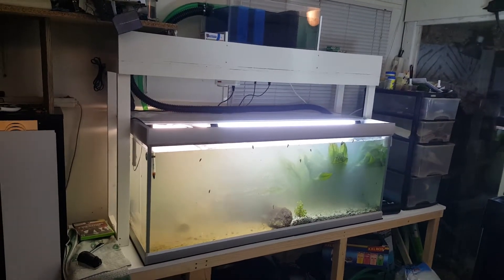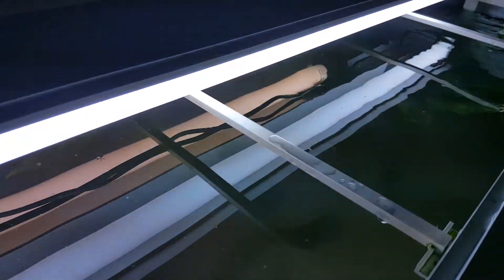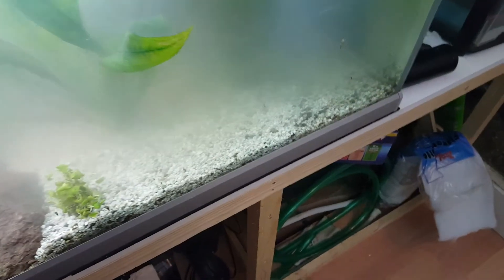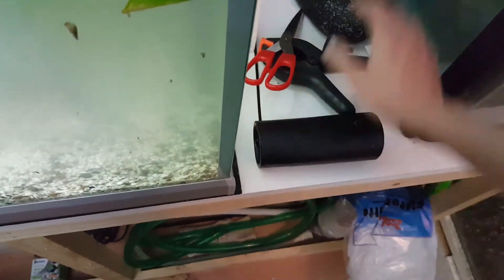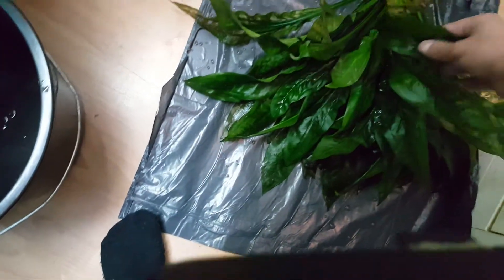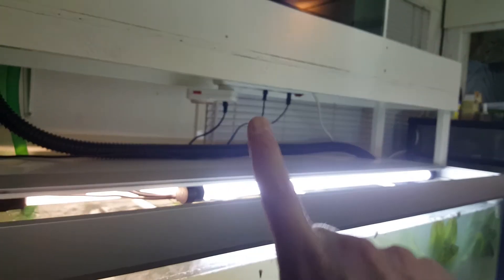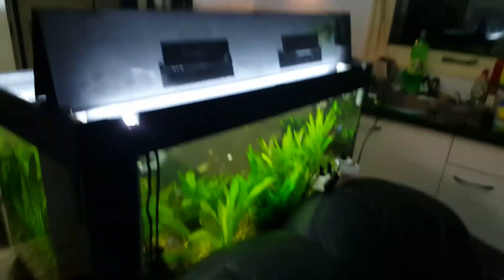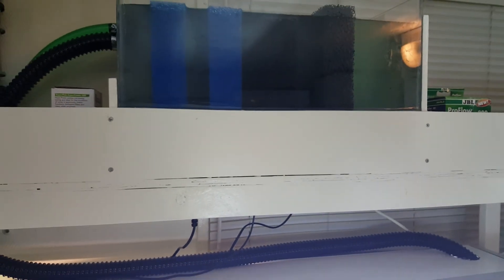81 gallon rescape part 1